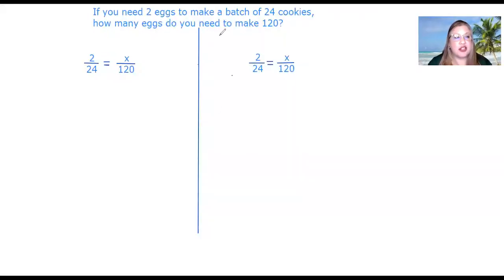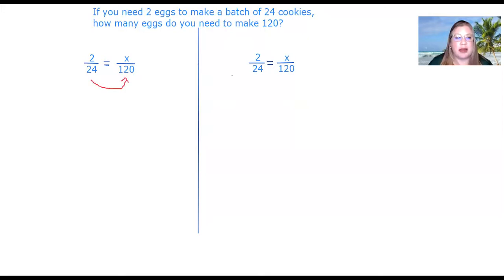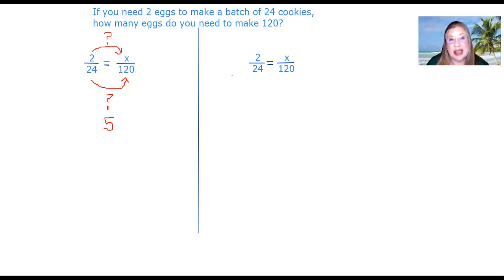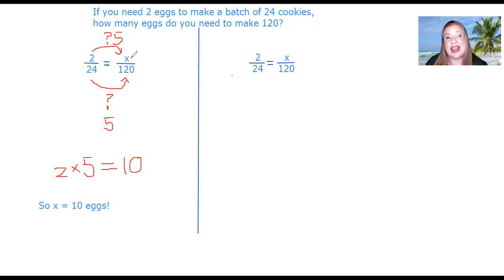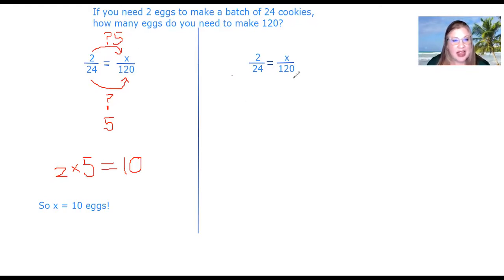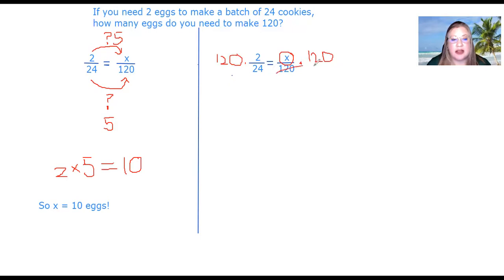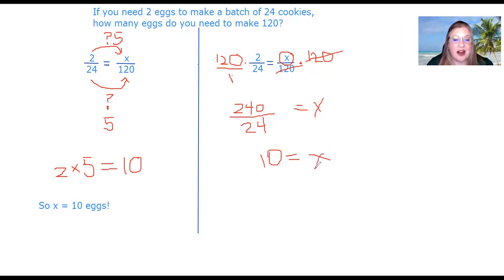Solving Proportions - Baking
Two different ways to solve a proportion.  Using an example involving number of eggs to total cookies made.  Made specifically for the "Why Can't Humans Fly" Slides.  Happy Mathing!